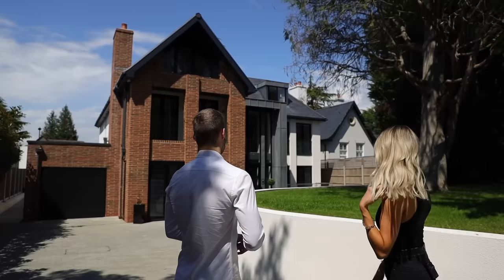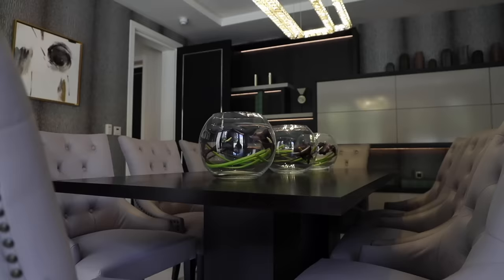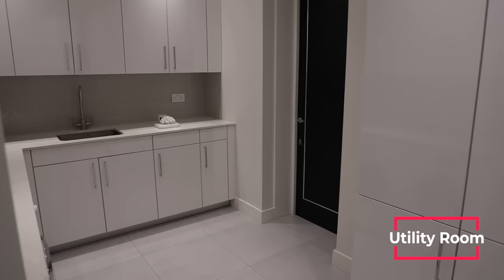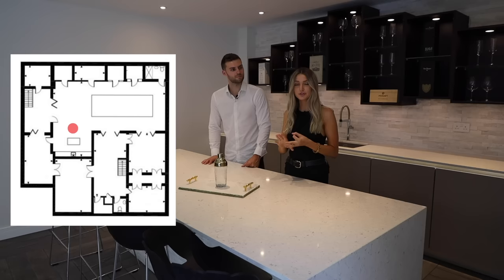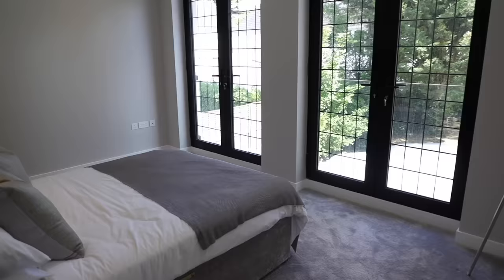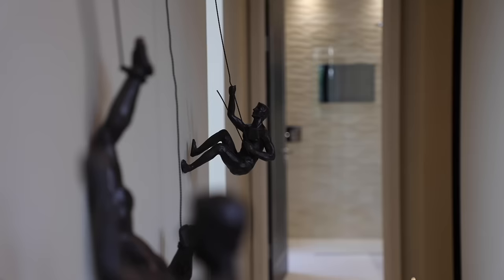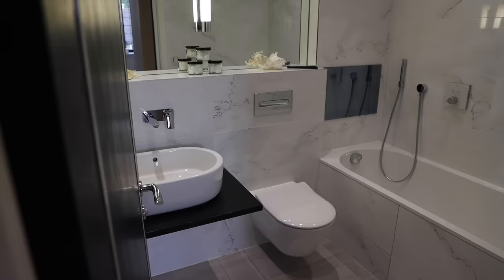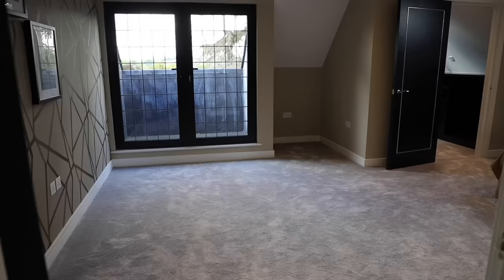Inside a £5,000,000 London modern mansion with underground pool & spa